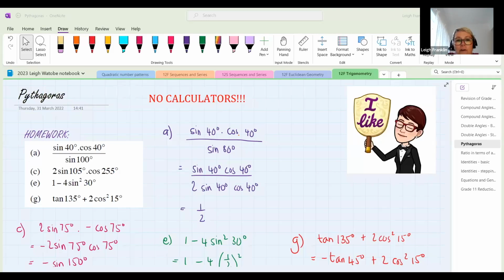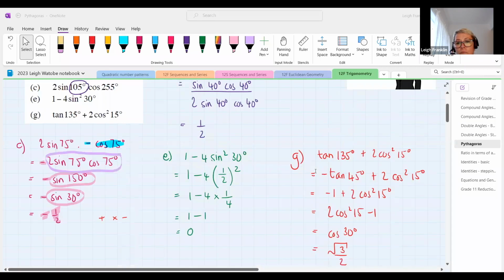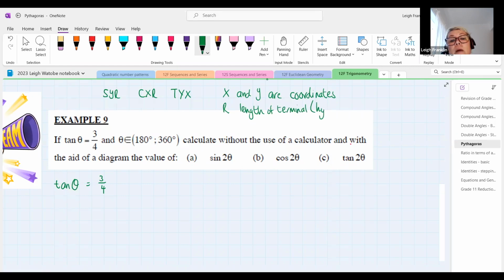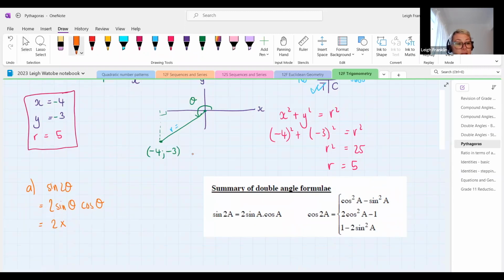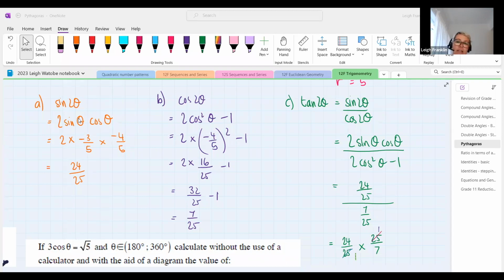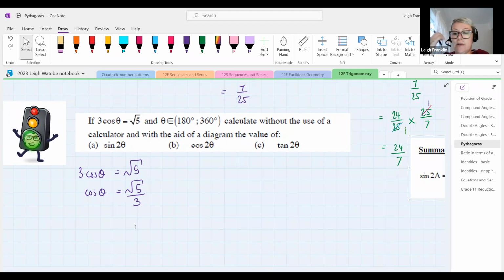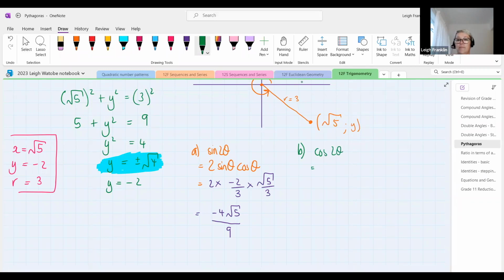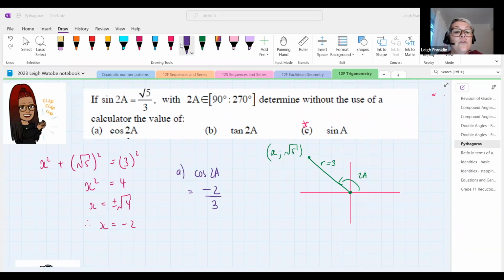Grade 12 - Trig: Compound Angles and Double Angles Foundation (pythagoras)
Grade 12 |  trig | compound angles | double angles | pythagoras | trigonometry | double angle formulae | sin | cos | tan |